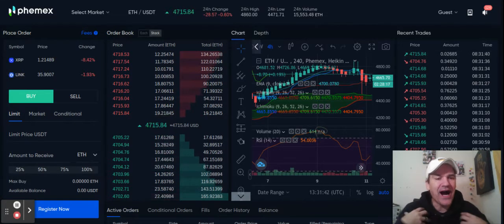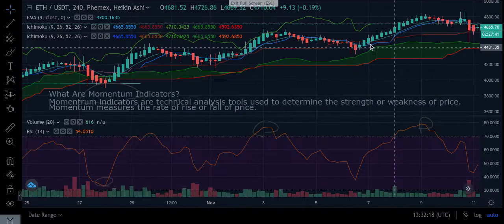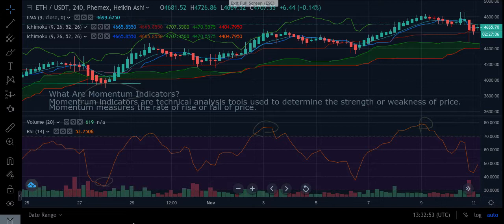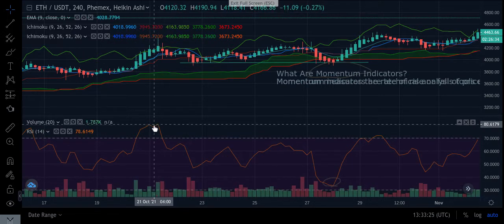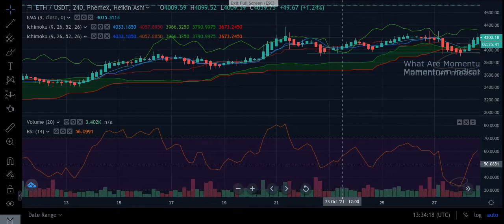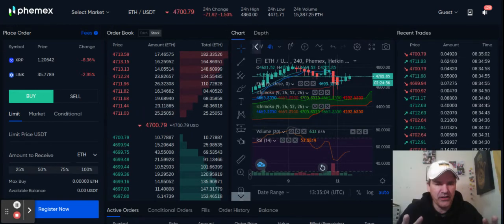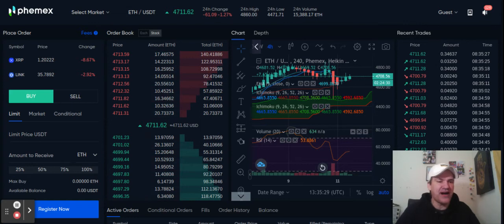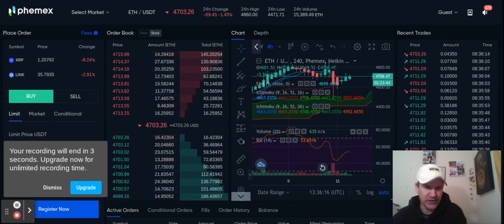How to Trade Ethereum? Buy ETH on Phemex PT. 2 How to Use Momentum Indicators for Leverage Trading?